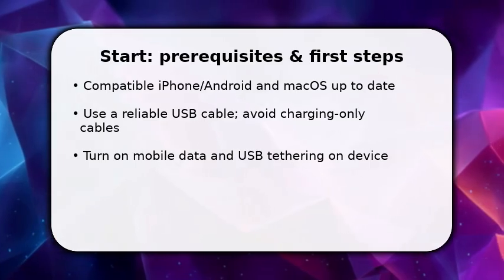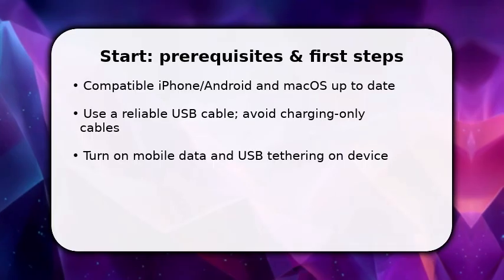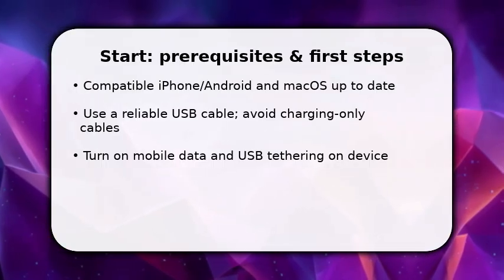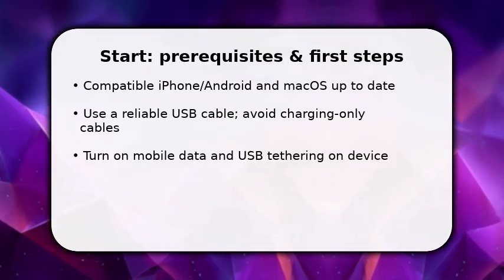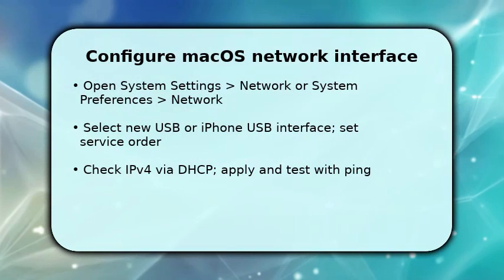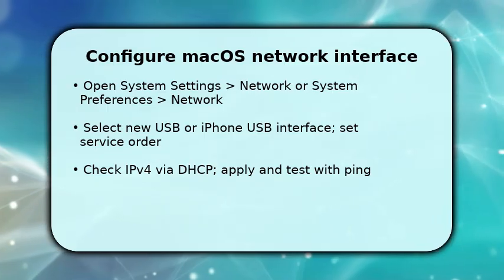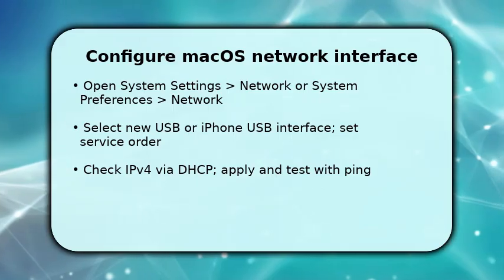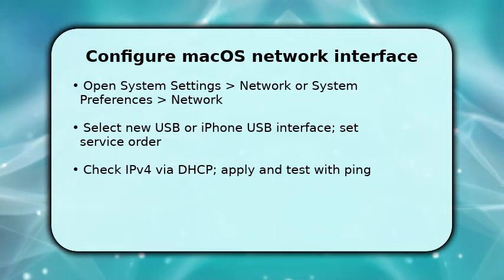How to Connect Usb Tethering to Mac (updated)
This updated video covers troubleshooting common issues and provides tips for a seamless connection experience.